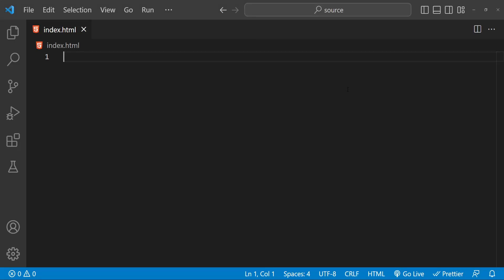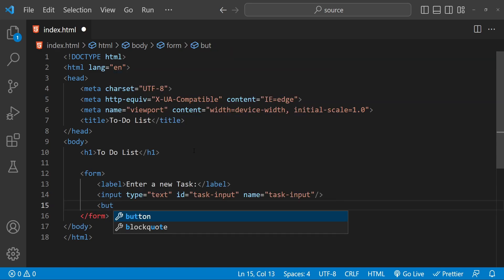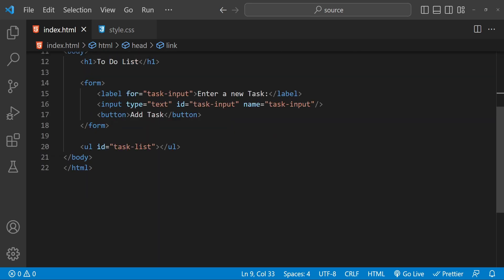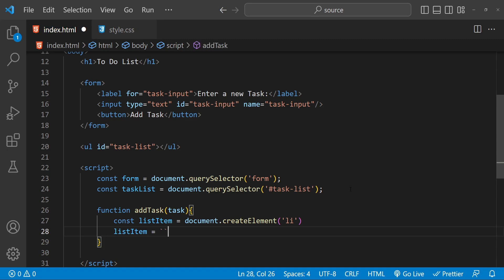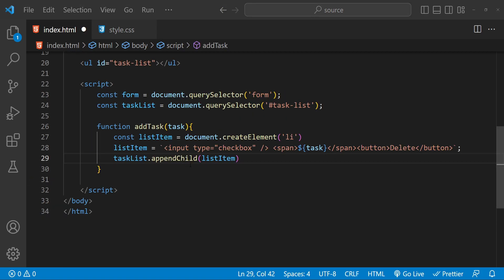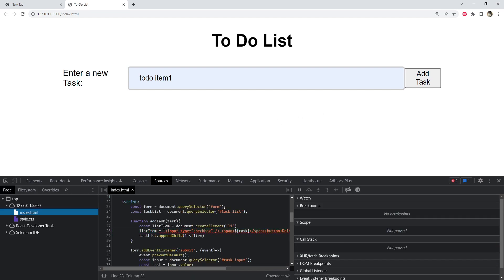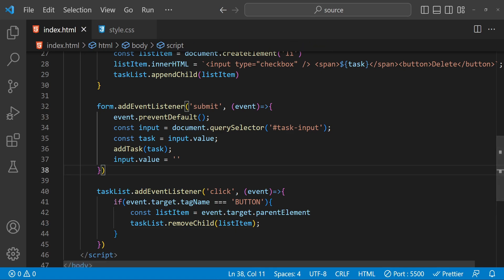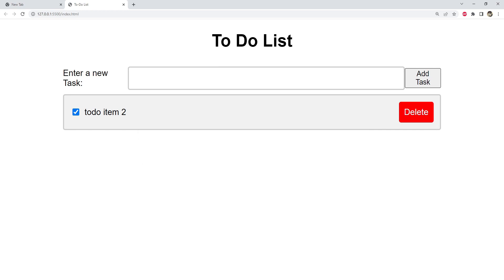Become a JavaScript Pro with this Easy To-Do List Tutorial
Welcome to this tutorial on creating a simple to-do list with JavaScript! In this video, we'll be using HTML, CSS, and JavaScript to build a functional to-do list that you can use to keep track of your tasks.

Whether you're a beginner or an experienced developer, this tutorial will provide you with a solid foundation in using JavaScript to create interactive web applications.